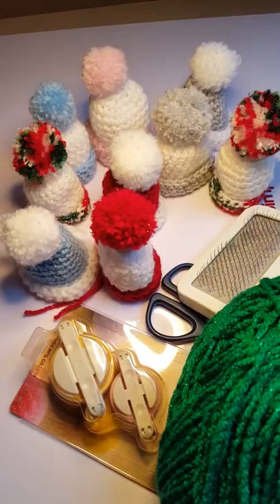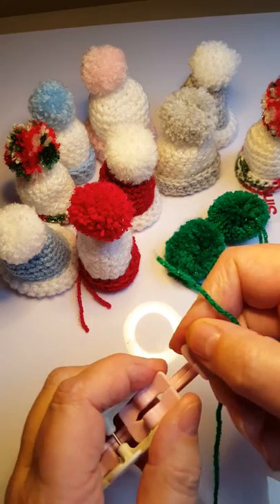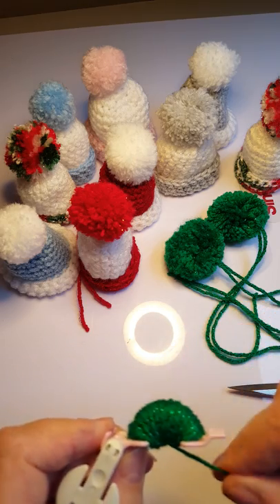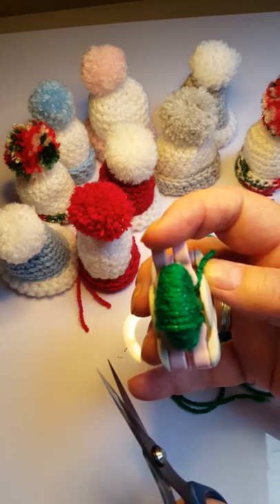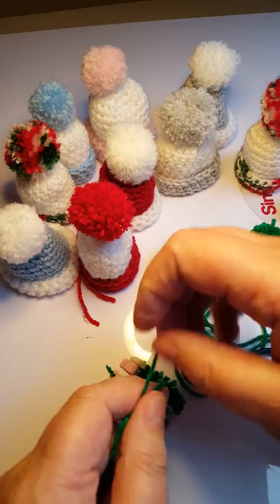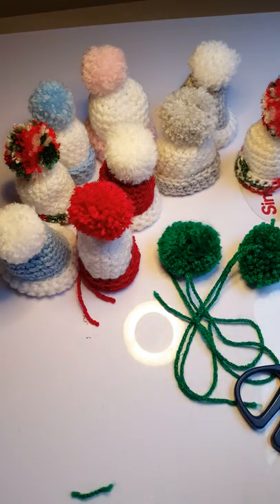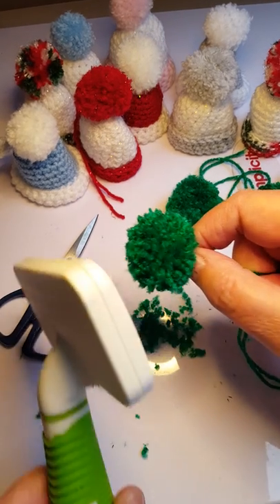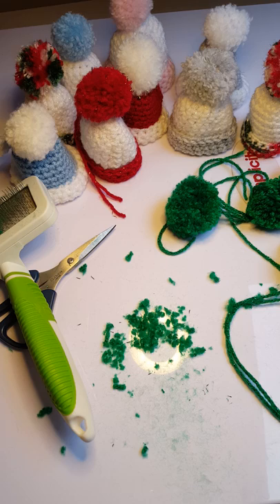Making tiny fluffy pom poms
Learn how I make tiny fluffy pom poms